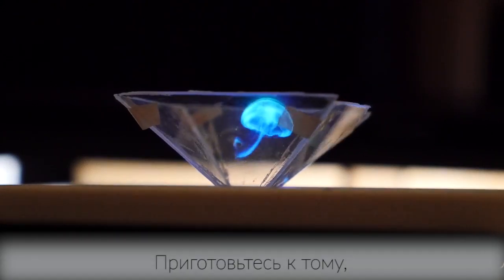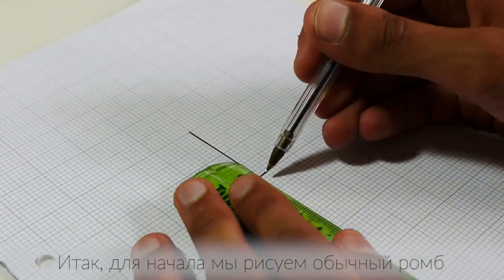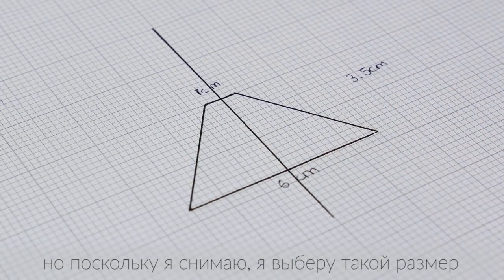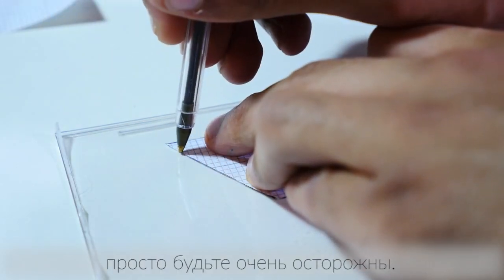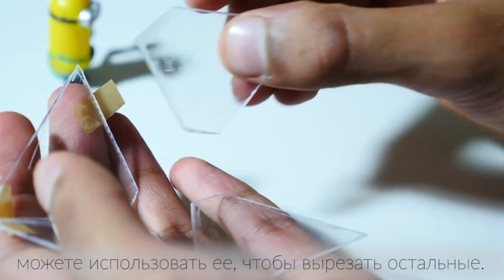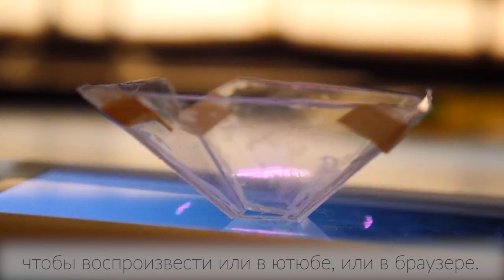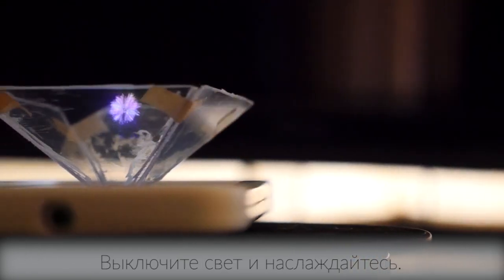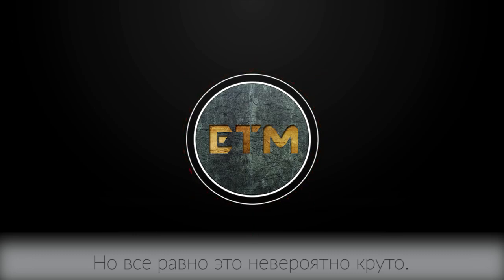Как Сделать 3D Голограмму Своими Руками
Как превратить ваш смартфон в голограмму с помощью подручных средств.